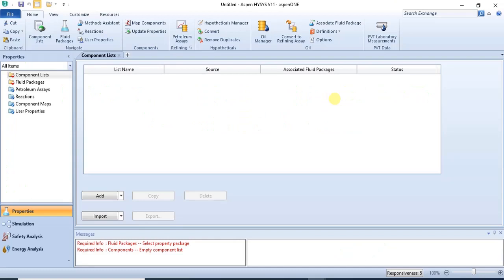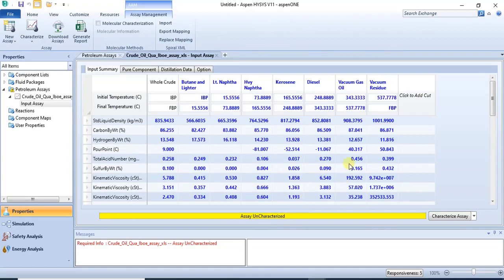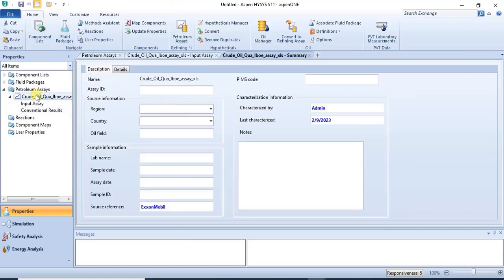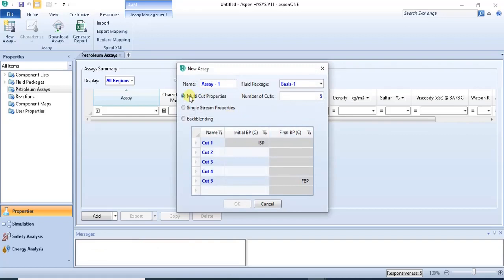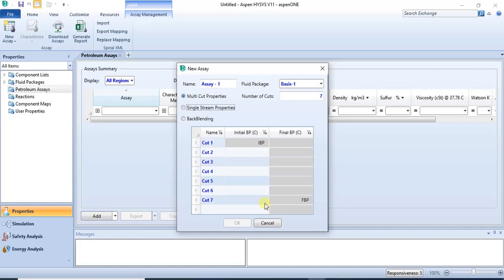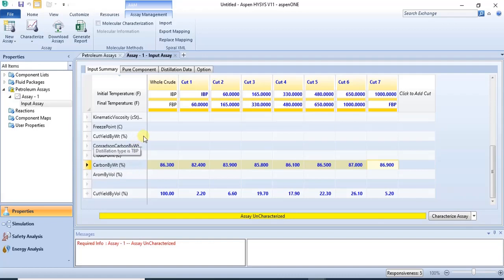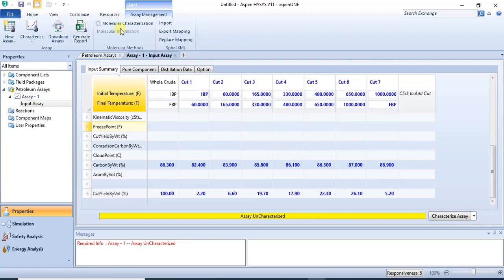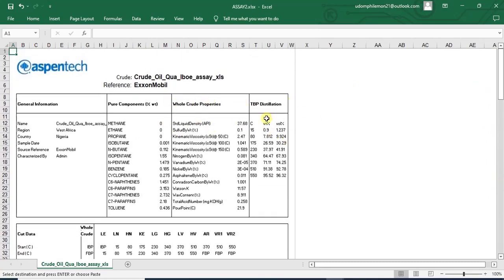How to Import Crude Assay Data into Aspen Hysys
This video will guide you on how to import crude oil assay data, you would also learn how to manually input multi-cut data.